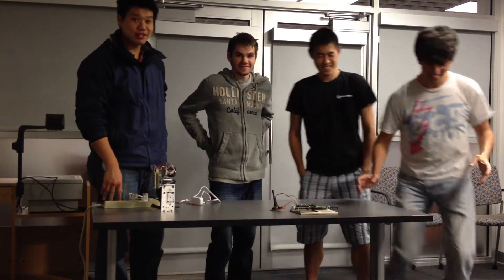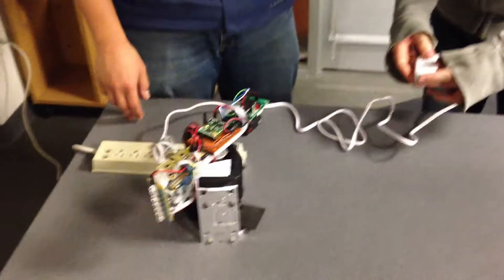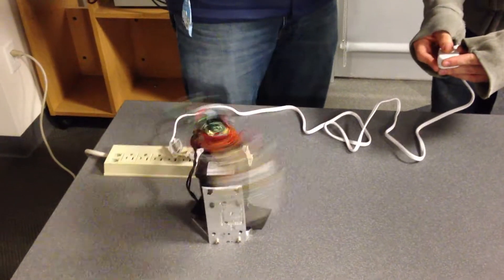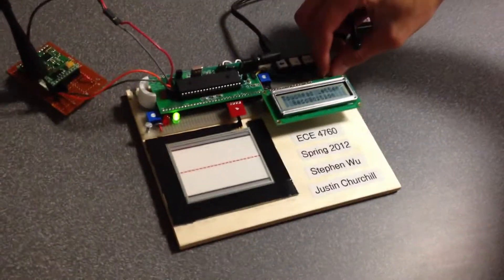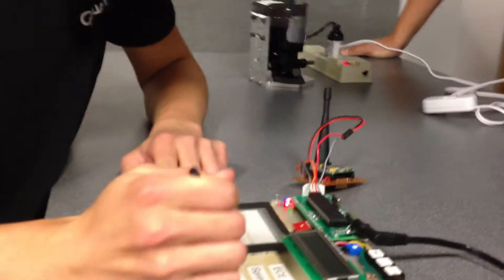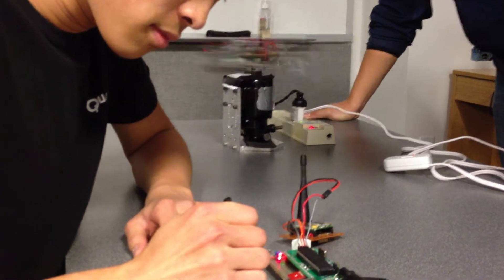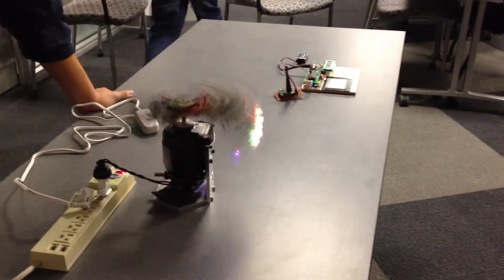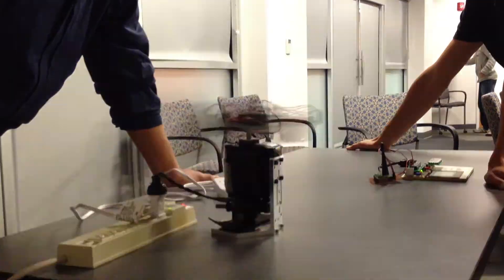Persistence of Vision Display with Real Time Touchpad Input [Cornell ECE 4760 Spring 2012]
Justin Churchill and Stephen Wu combine their ECE 4760 final project with Jun Ma's and David Bjanes's ECE 4760 final project to create a touchpad-and-stylus-controlled persistence of vision (POV) display.

Check out the full descriptions of each project on our websites, which can be found at:

Much thanks to Prof. Bruce Land for teaching this class and aiding us in debugging our design.